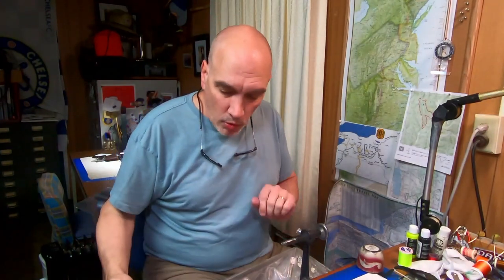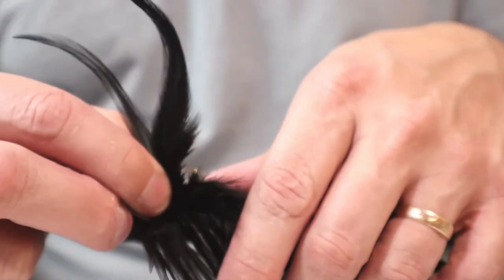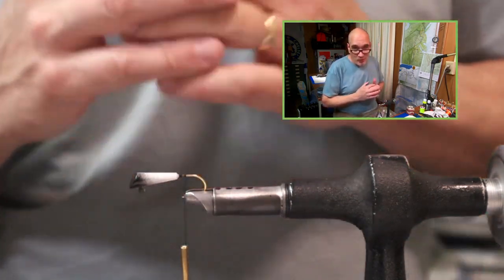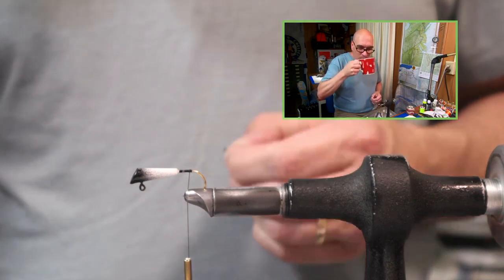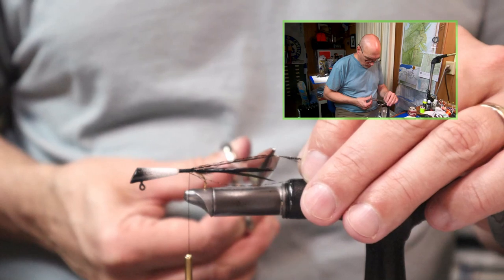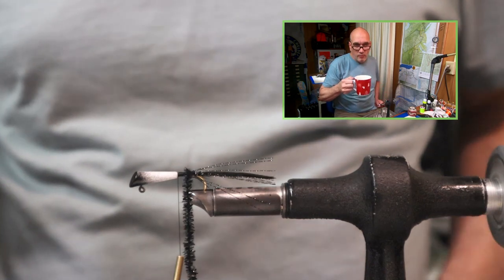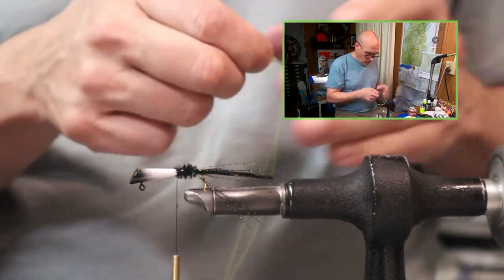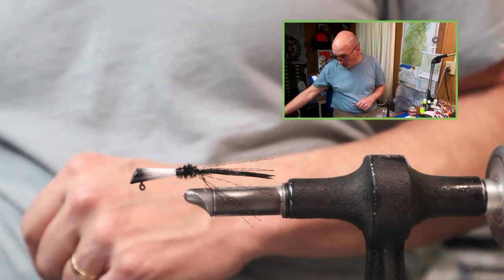Hackle Tail Shad Dart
Tying a 1/4 Shad Dart with Hackle Tail and crystal chenille.

Jig: 1/4
Hook: Mustad 32755 #2
Flash: Krystal Flash 15
Chenille: Danville, Black Ice